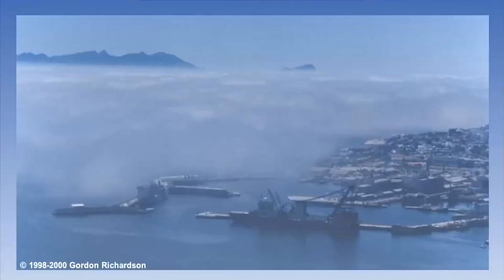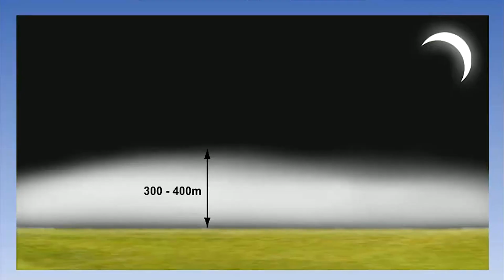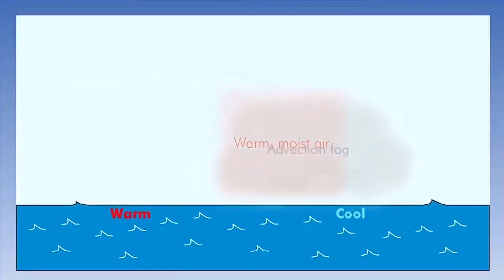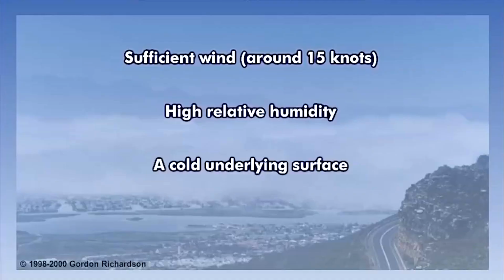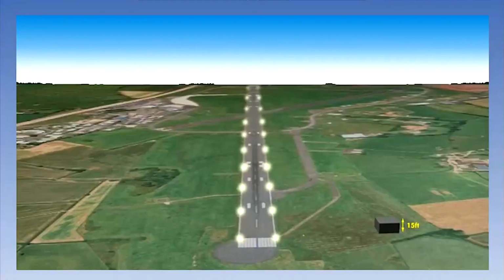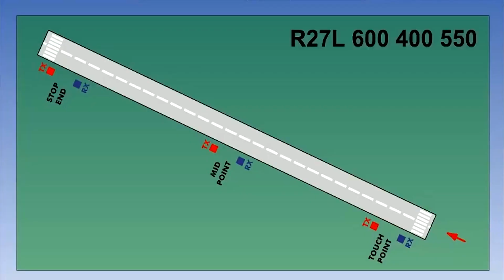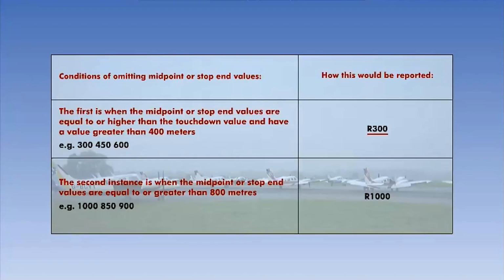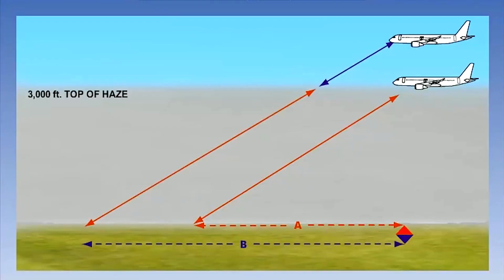Ch.13 Part 2 | Fog Types | ATPL & CPL Meteorology | FREE Course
Master ATPL & CPL Meteorology with this free ground school training series. In this chapter, we cover Fog Types.

📌 ABOUT THIS SERIES
Complete ATPL & CPL Meteorology course for DGCA, EASA, FAA & ICAO examinations.
✅ ATPL & CPL Exam-focused explanations
✅ Clear diagrams & animations
✅ Free for all aviation students

⚠️ Educational content for aviation exam preparation only.